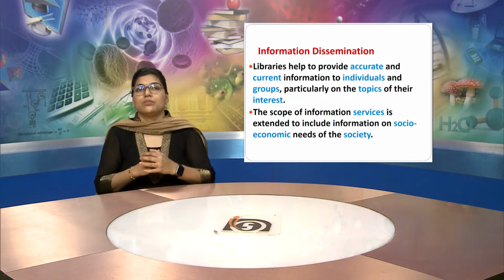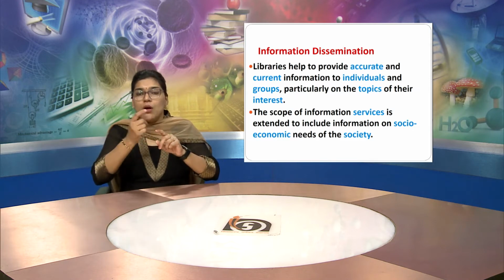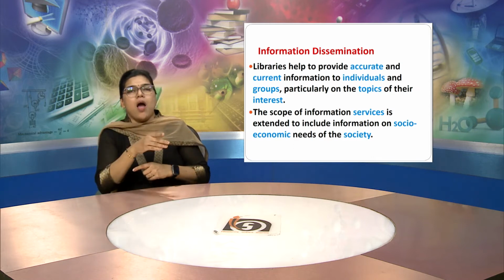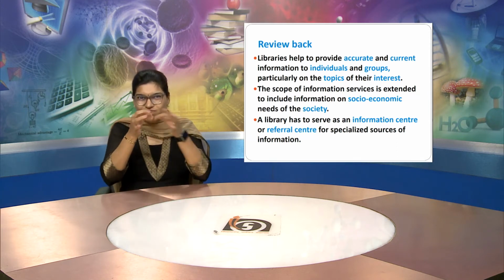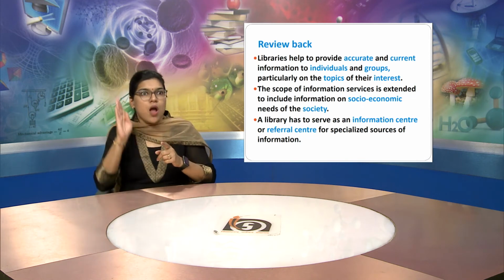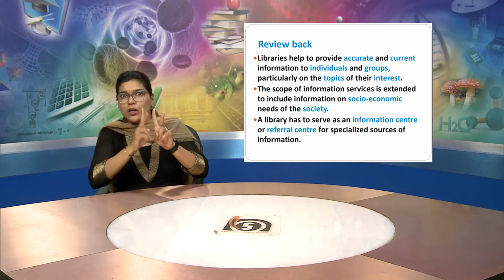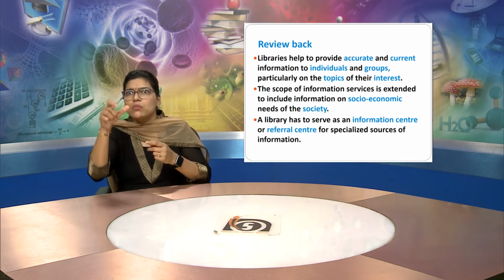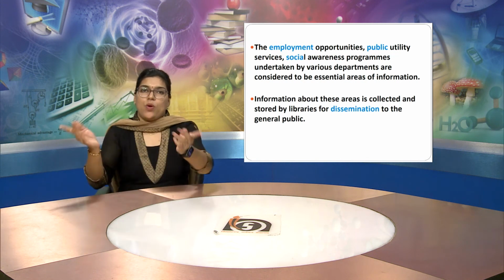L-1 : Library and Information Science (Part 1.1.5)